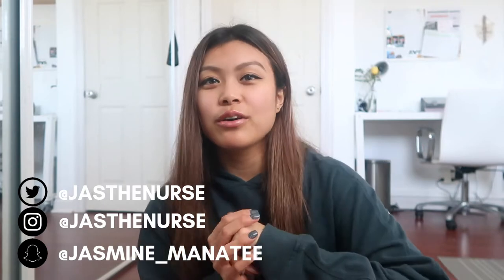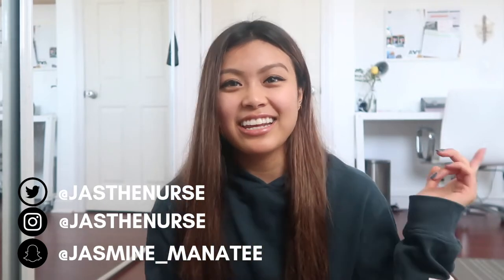Surviving Night Shift 7PM-7AM | How to Sleep Better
Hi Everyone 👋 My name is Jasmine and I'm a brand new nurse. I just started my journey in the ED, so follow me along as I balance work life, fitness and raving : )

THANK YOU FOR ALL YOUR SUPPORT!! I love you all so much!

FREQUENTLY ASKED QUESTIONS:
❏ How long did it take to get my BSN? — it took me 4 years with prereqs

FAVORITES:
my scrubs:

my stethoscope:

my planner: